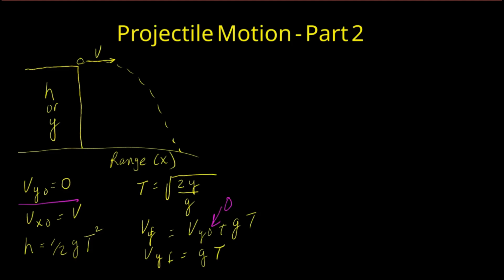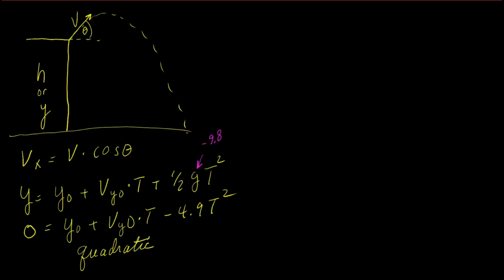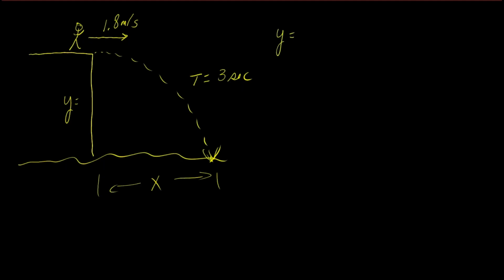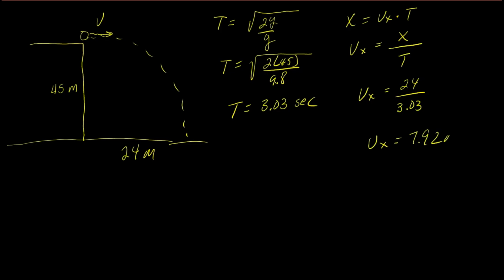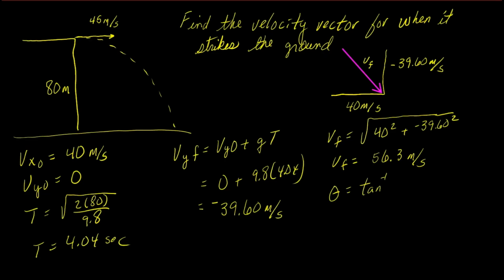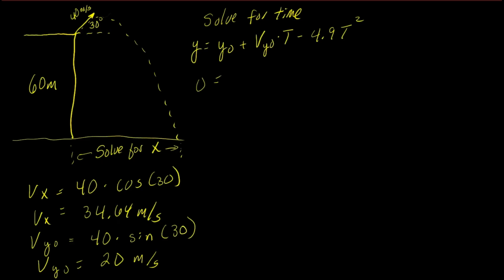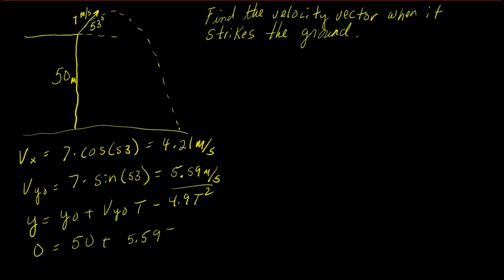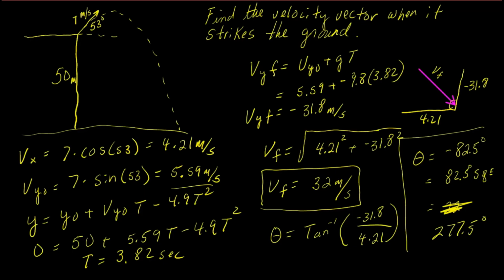Projectile Motion Part 2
This video covers cases of projectile motion where objects are propelled from an elevated surface. We solved for time in air, range, and vector-based results when striking the ground.